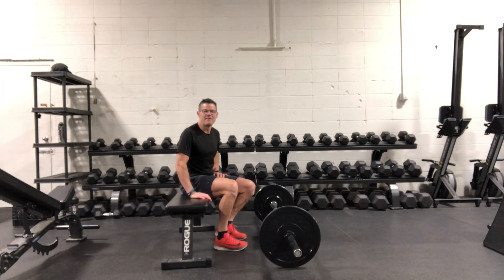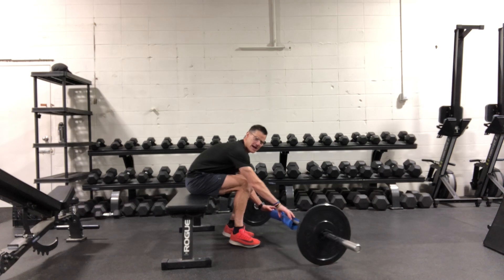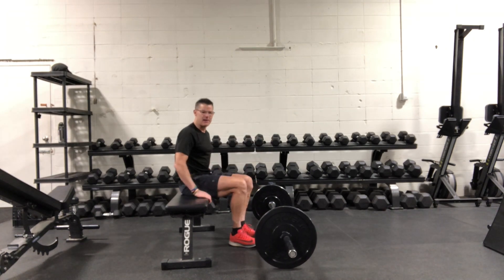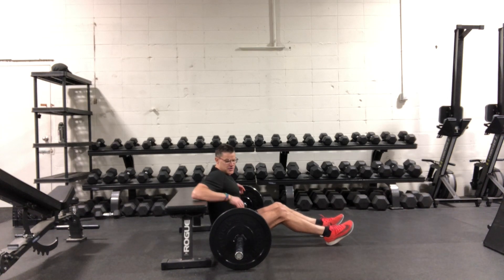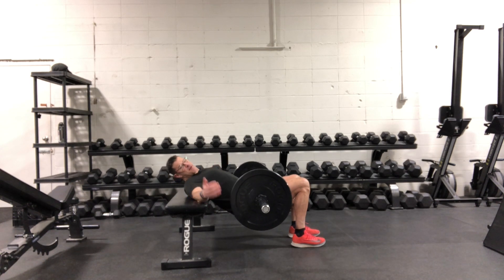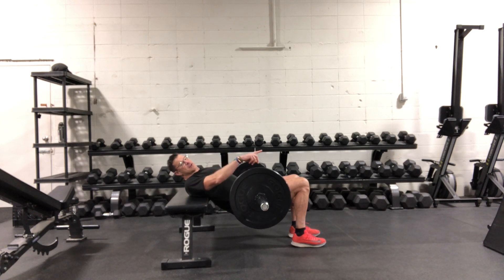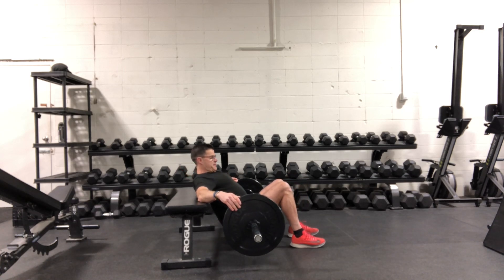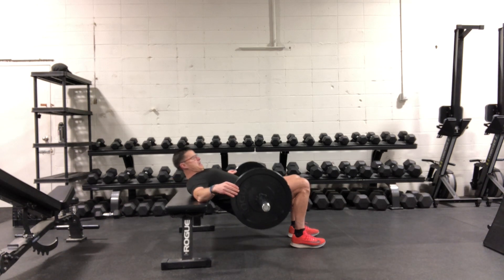Barbell Hip Thrusts